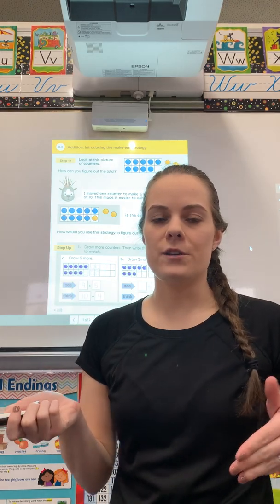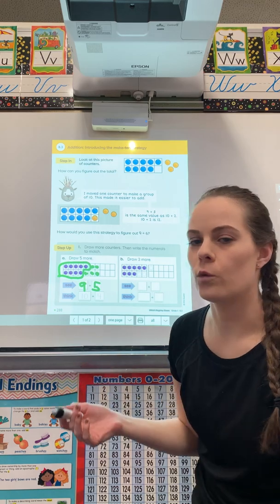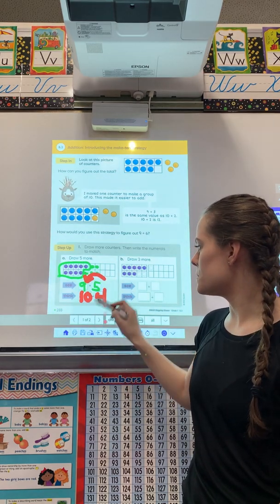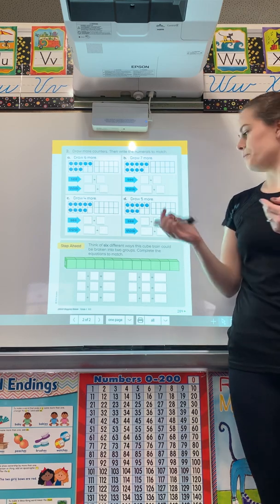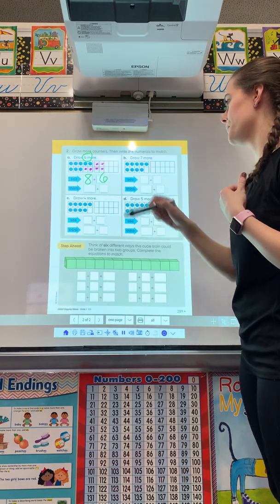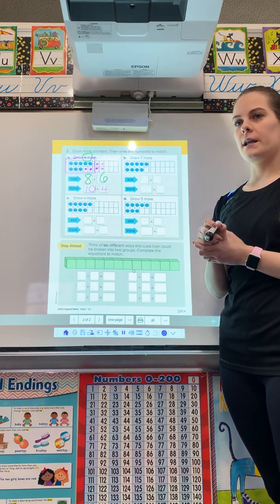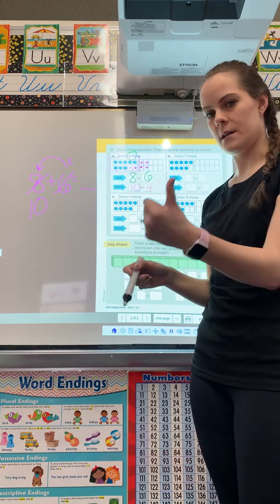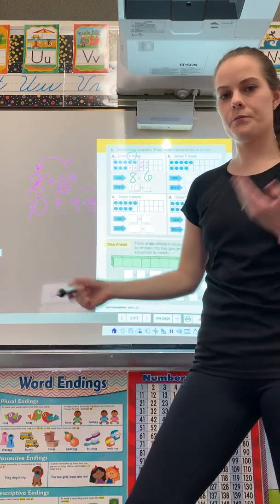Miss Laylan's First Grade Math 8.3 (ABVM at home learning)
1st grade math from Stepping Stones, Module 8 Lesson 3: Addition--Introducing the Make-Ten Strategy.